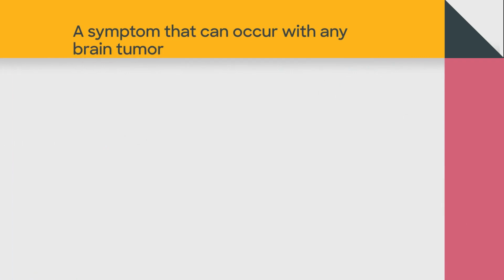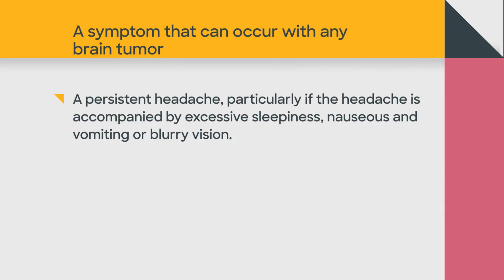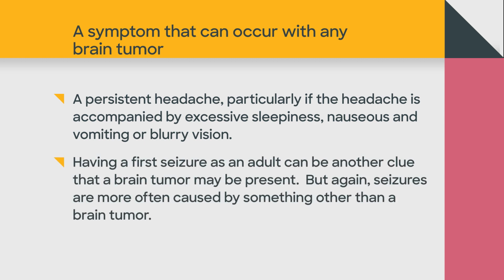Brain Tumors 101 with Dr. Karen Fink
Karen Fink, MD, a neuro-oncologist on the Baylor Scott & White medical staff, talks about all you need to know about brain tumors